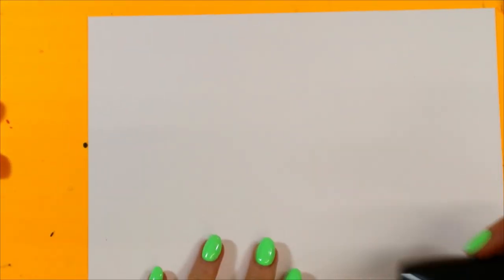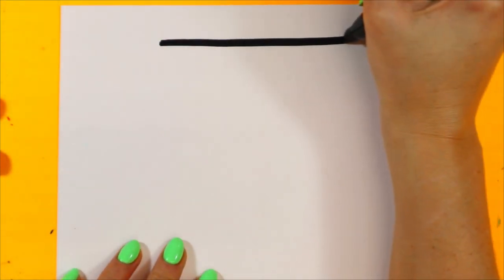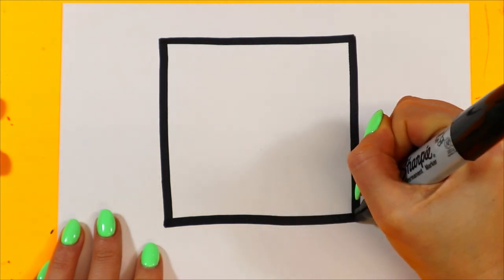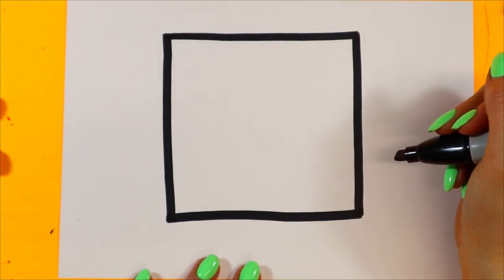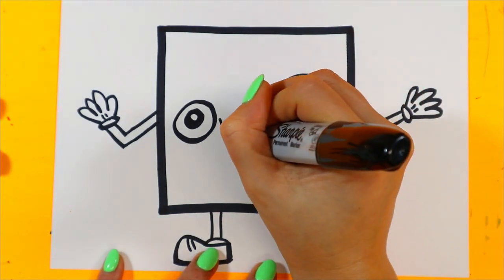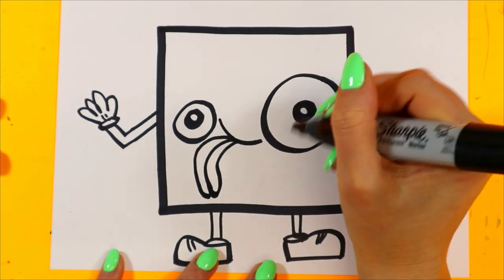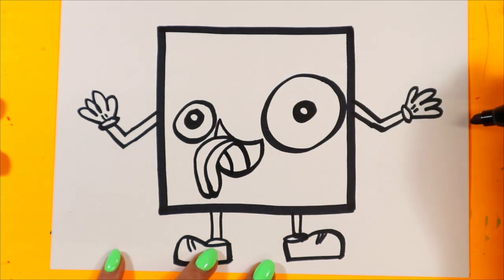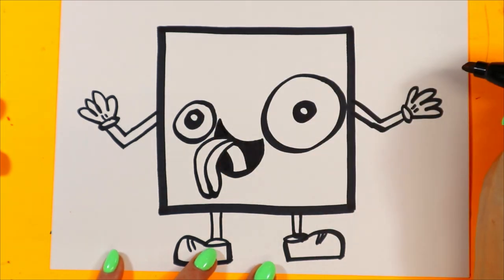Kids Art and Drawing Lesson, Element of Art Shape Art for Kids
Join us in our exciting art adventure with "Exploring Shapes in Art: Creative Drawing Lessons for Kids"! This video is a fantastic way for young artists to learn about the element of shape, a fundamental aspect of visual art. Shapes are everywhere, and understanding how to use them creatively is a key skill in drawing.

Our lesson is designed for children of all ages and skill levels. We'll explore both geometric and organic shapes, showing how they can be combined and transformed to create amazing artworks. From square houses to circular suns, and even free-form shapes found in nature, this video makes learning about shapes fun and engaging.

What Your Child Will Learn:
- The basics of geometric and organic shapes in art.
- How to identify and use different shapes in drawing.
- Creative ways to combine and transform shapes into artwork.

Ideal for:
- Young aspiring artists.
- Enhancing creativity and imagination in kids.
- Educational activities in art classes or homeschooling.
- Fun and educational family art projects.

Educational Benefits:
This video is not just about drawing; it's about visual literacy. Understanding shapes helps children improve their cognitive skills, such as pattern recognition and spatial understanding. It's a great way to develop a foundational skill in art that will benefit them in more advanced artistic endeavors.

We love seeing your artistic creations inspired by our lessons! Share your thoughts and your kids' artworks in the comments section, or suggest what you’d like to see next.

Let's get creative with shapes and see where our imagination takes us!

4) Ms Artastic Blog | Art Education Resources & Tips:VISIT MY Art Education Blog